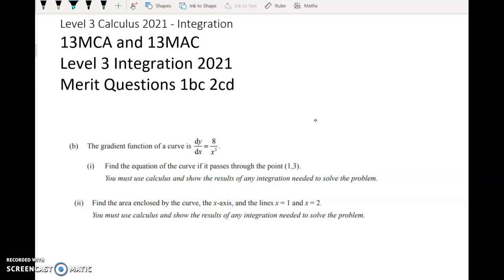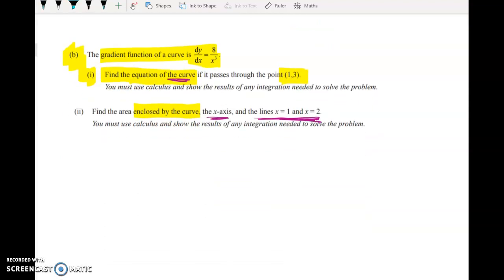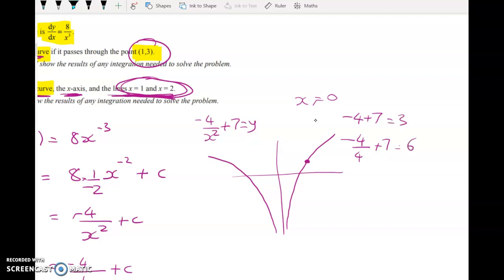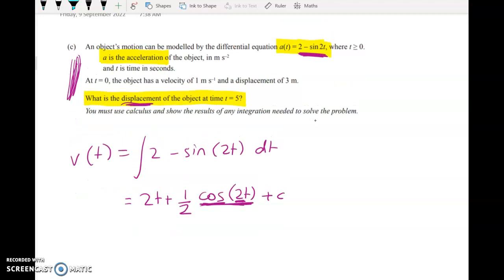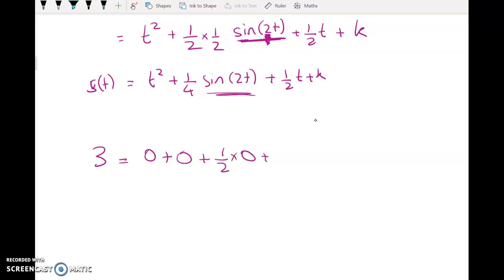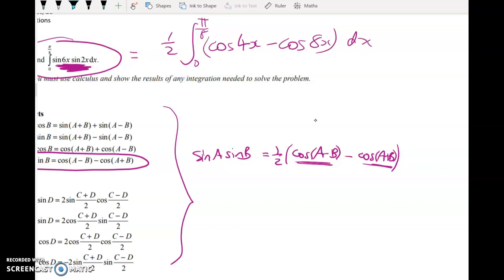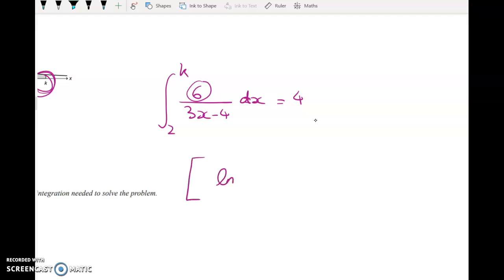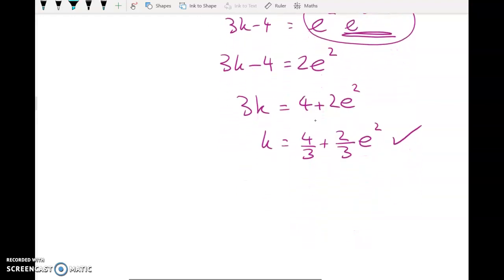Level 3 Calculus - 2021 - Integration - Merit Qs 1bc 2cd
4 Merit questions from 2021.